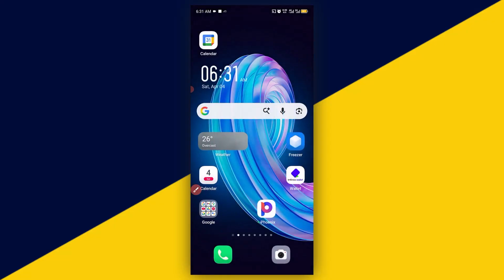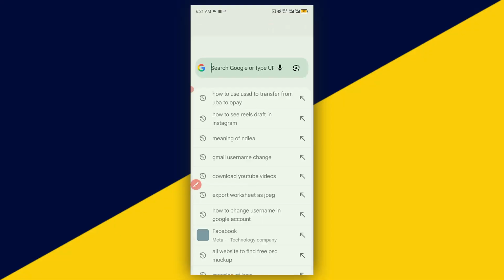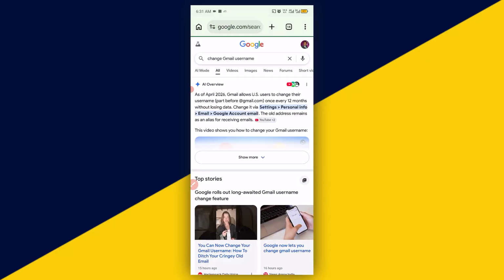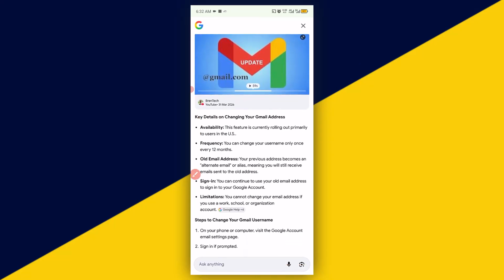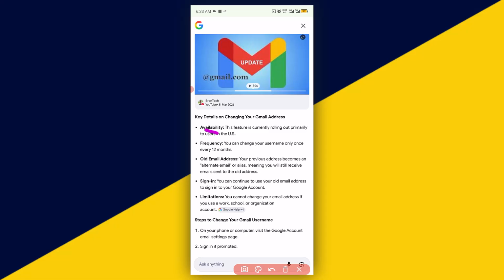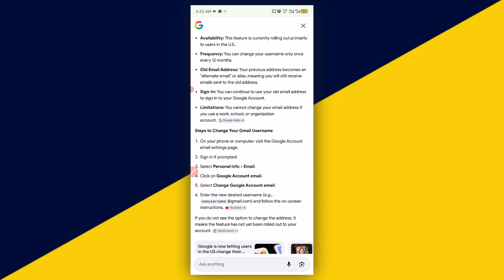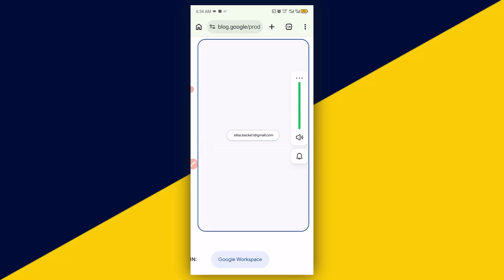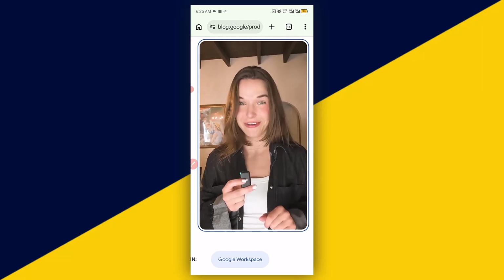Gmail Lets You Rename Your @gmail.com Address